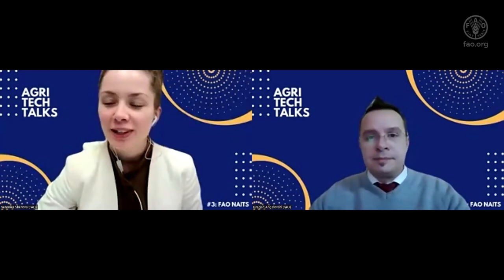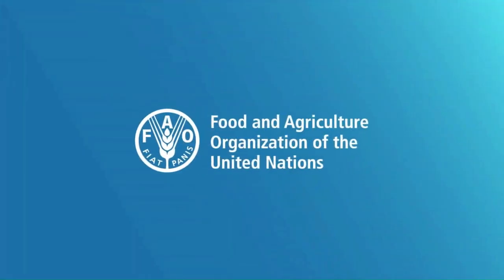AgriTech Talk: Delivering NAITS, an open-source tool for animal data in Georgia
In this AgriTech Talk, Dragan Angelovski, Technical Adviser at FAO's office for Europe and Central Asia, introduced the FAO NAITS, a customizable open-source tool uniquely designed to record information on animals and their keepers in Georgia or any other country. Dragan explained what it takes to design and develop a complex eGovernment system for agriculture based on the experience from Georgia and defined key steps to introduce current NAITS in a country.

Hosted by Veronika Sherova, Digital Agriculture Specialist, FAO Regional Office for Europe and Central Asia.

AgriTech Talks is an initiative of the FAO Office for Europe and Central Asia aimed at inspiring colleagues across the region to "think tech" when designing and implementing programmes and projects.